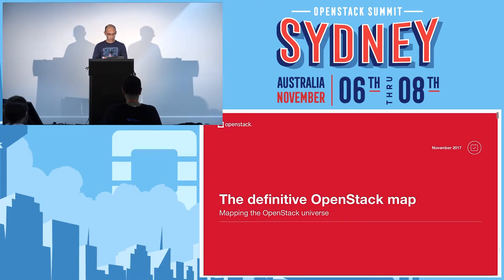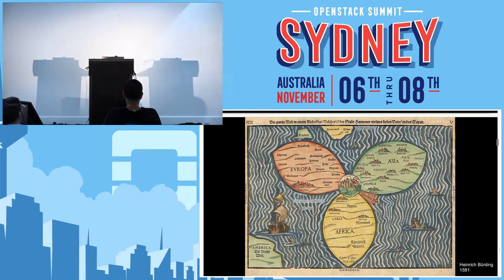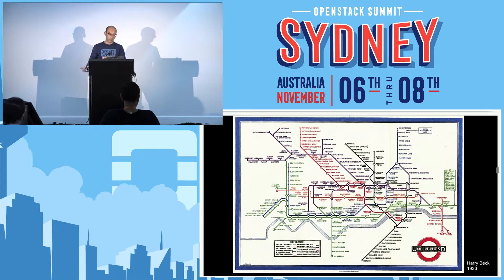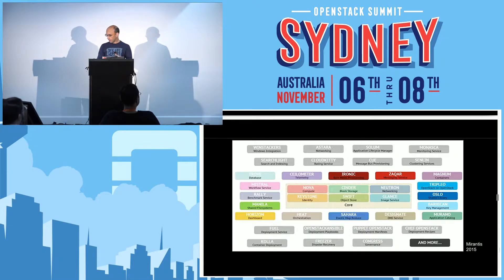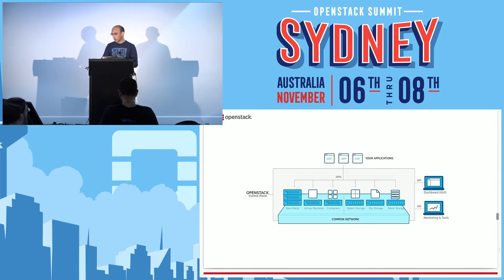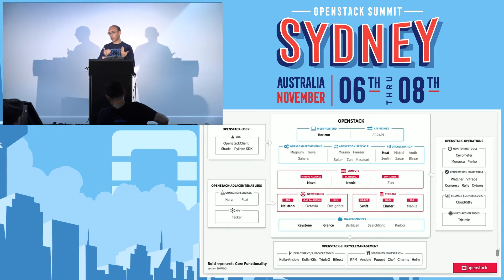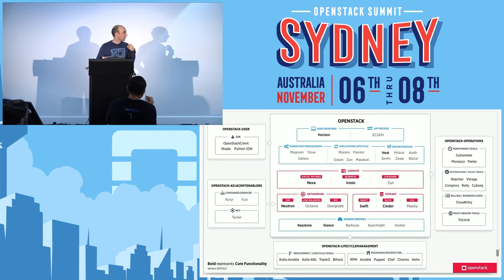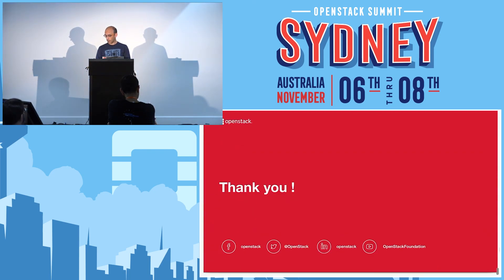The definitive OpenStack Map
Presenting the OpenStack map, the process that went through its creation, and the next steps.